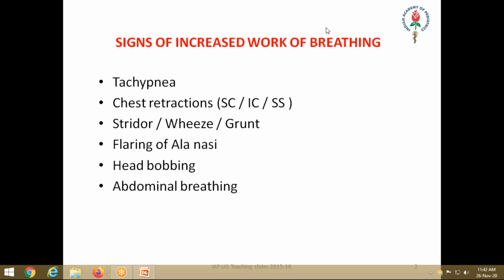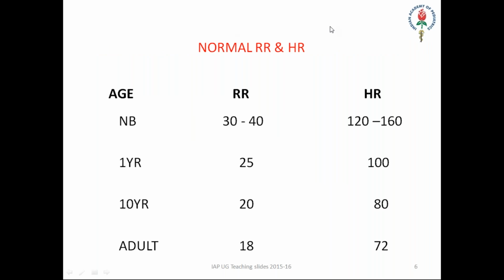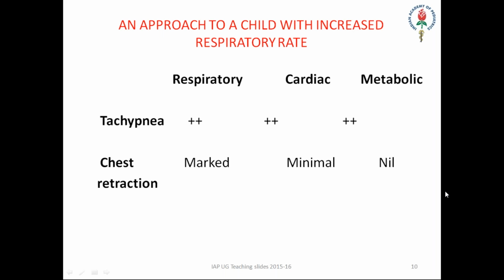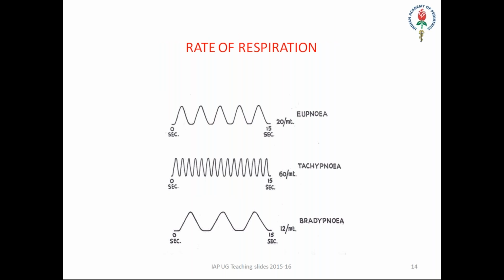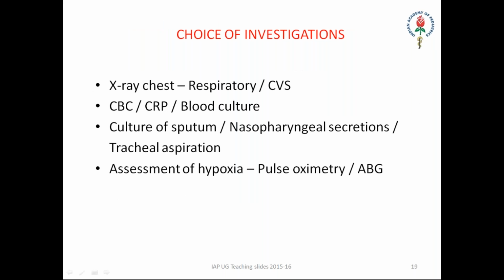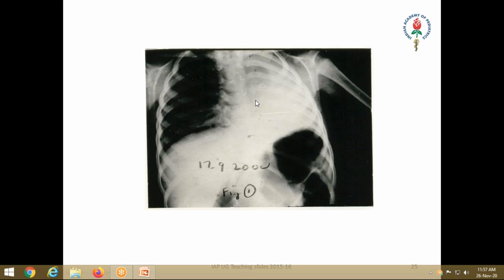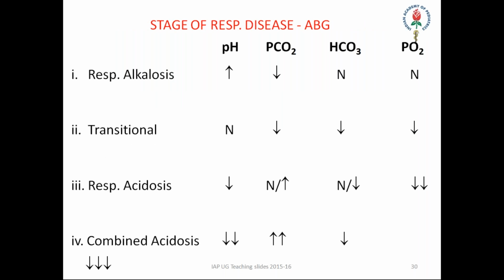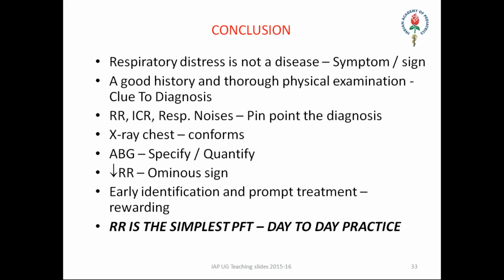A Class RESPIRATORY DISTRESS By Dr Anusha Deepthi Dept Of Pediatrics